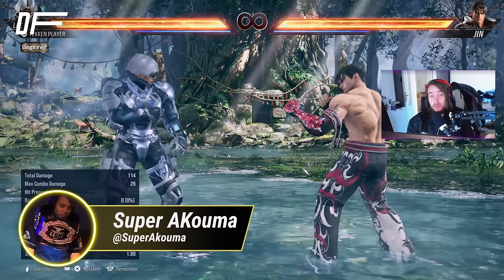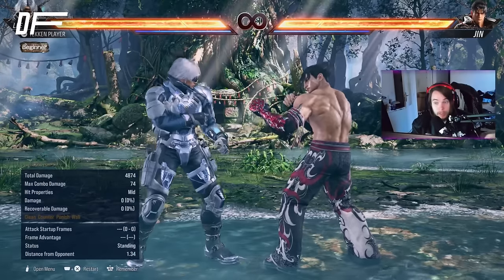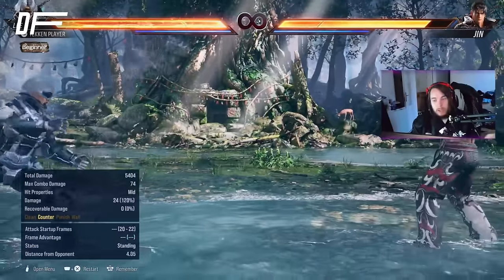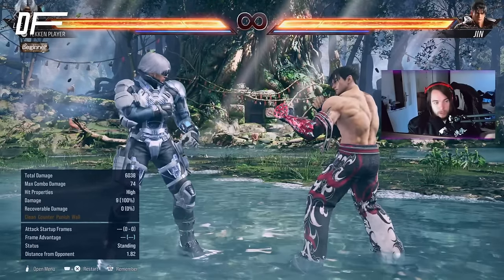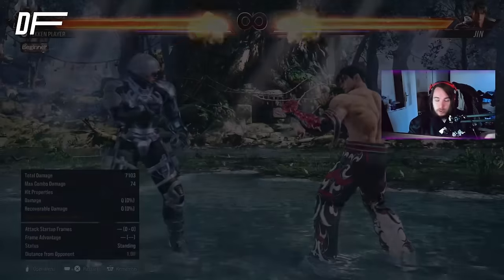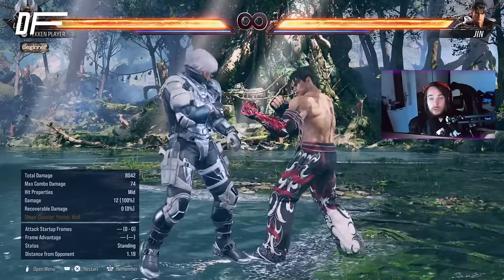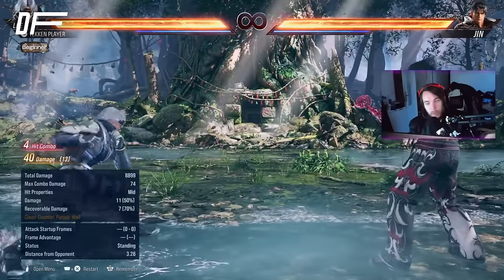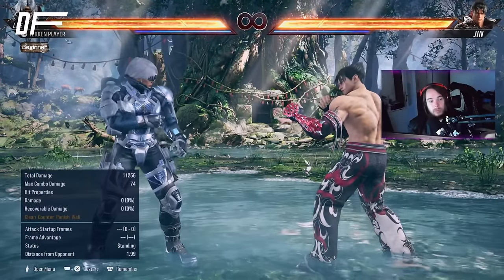Lee guide by Super Akouma | Tekken 8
The fabulous gang of Lee players should be more than satisfied with his gameplay in Tekken 8. He truly leans into his niche as a high execution character that rewards lab monsters and character loyalists. Today, SuperAkouma will show you some of the basics of what Lee does, what buttons to use, and what combos to do. So check this out, and be ready to hop online!

🚩Follow us 🚩